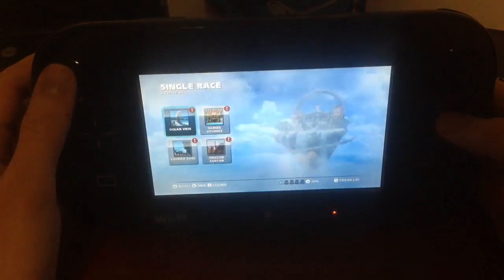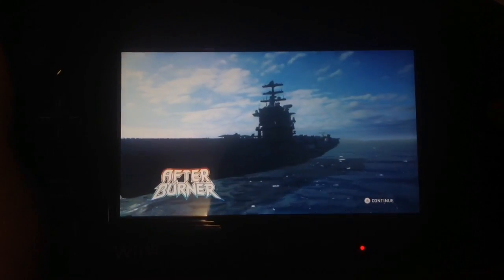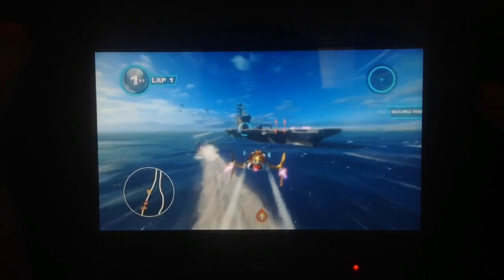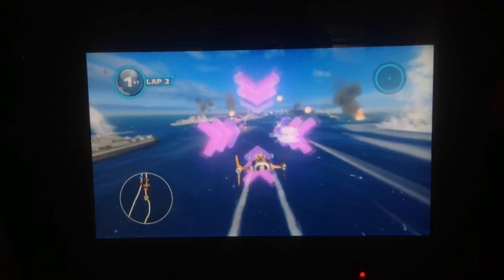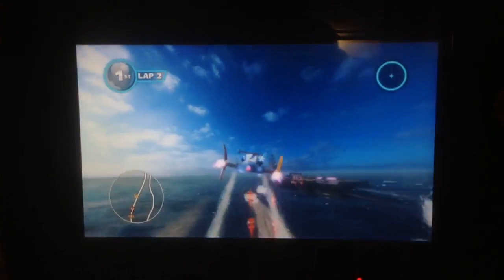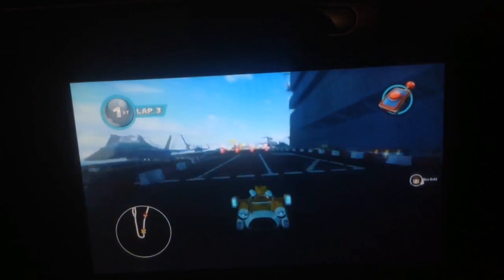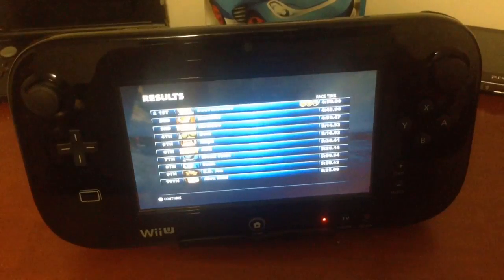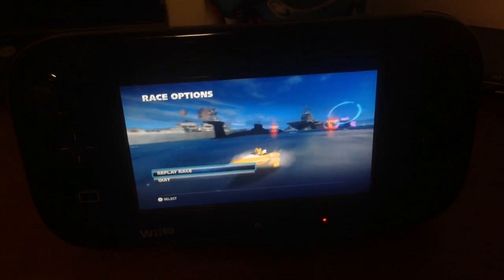Wii U GamePad - Sonic & All-Stars Racing Transformed Gameplay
HD video of the Wii U game being played on the GamePad.